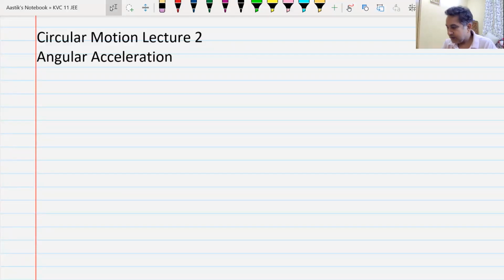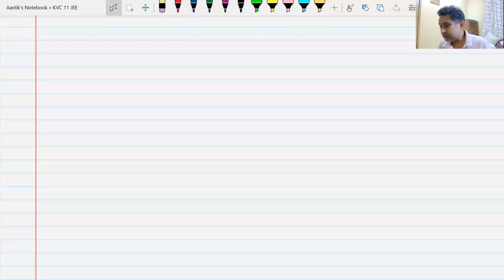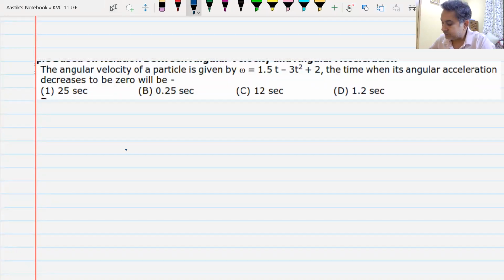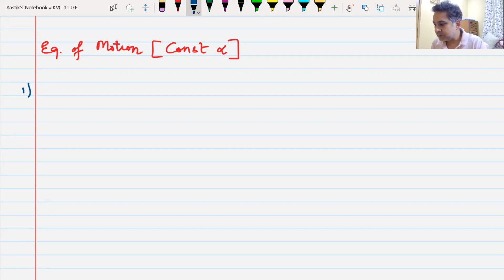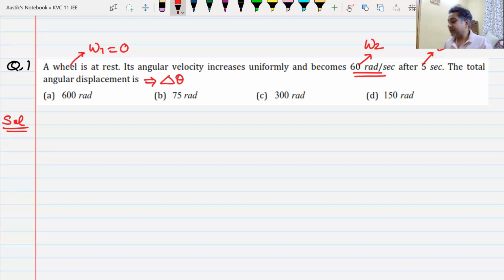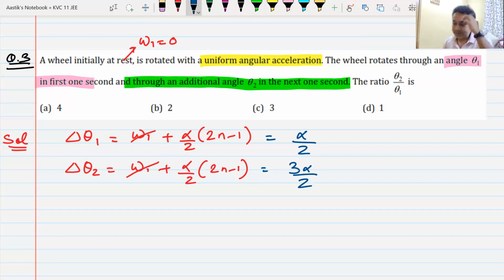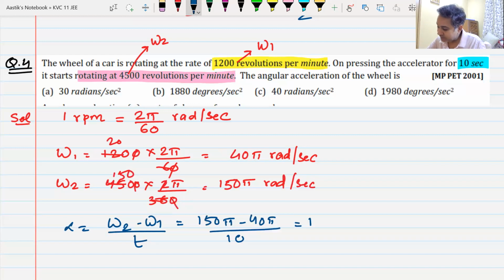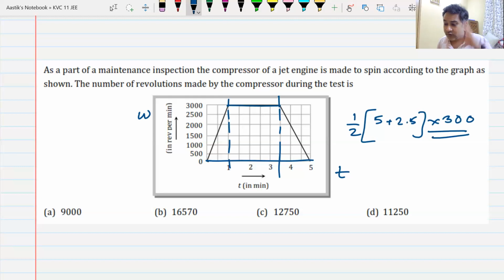Circular Motion JEE | L2 | Linear & Angular | Velocity & Acceleration | JEE Main 2024 |JEE Main 2023